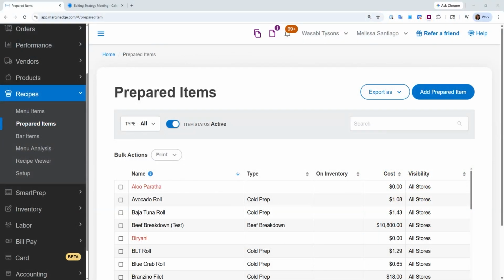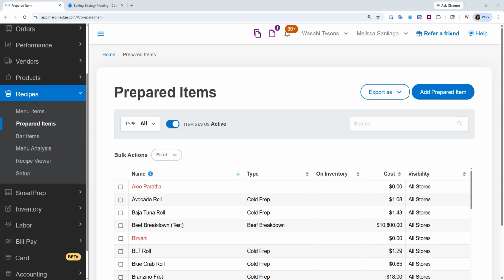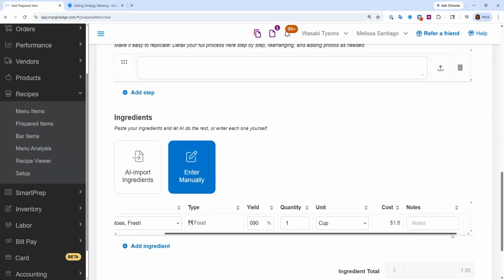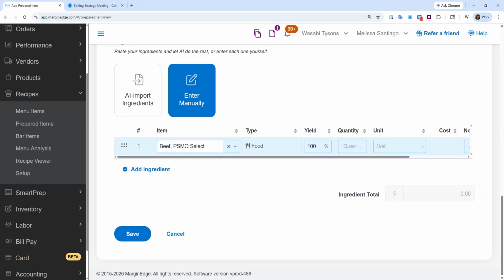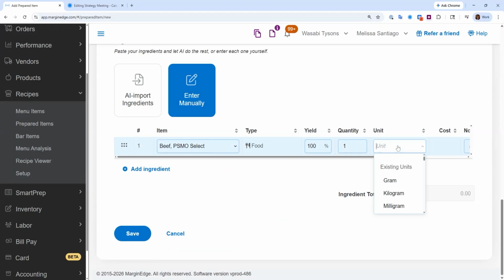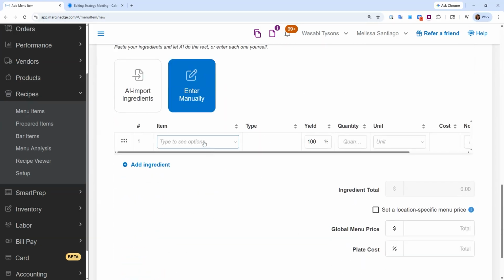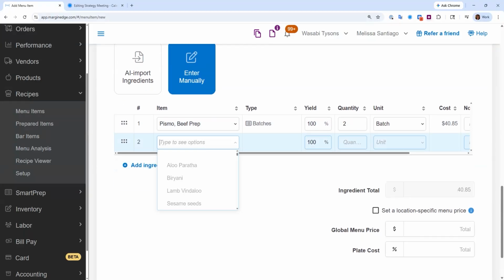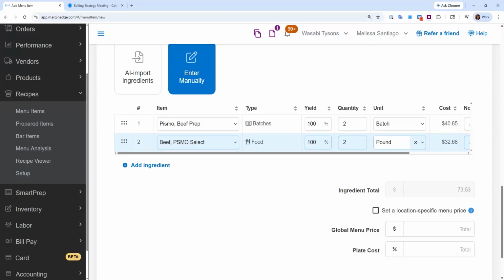Yields in Recipes: Accounting for Shrinkage and Waste | [me] Helpdesk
How to Account for Yields and Waste in Recipes with MarginEdge

In this video, learn how to manage shrinkage and waste in your recipes using MarginEdge. It demonstrates:

1. Adjusting yields for individual ingredients like tomatoes to account for waste.
2. Creating prepared items (e.g., beef brisket) to automatically factor in yields for trimming and cooking.
3. Comparing costs with and without yield adjustments to ensure accurate recipe pricing.

Streamline your recipe management and account for product waste effectively.